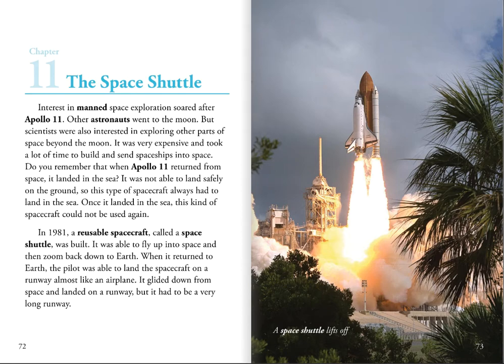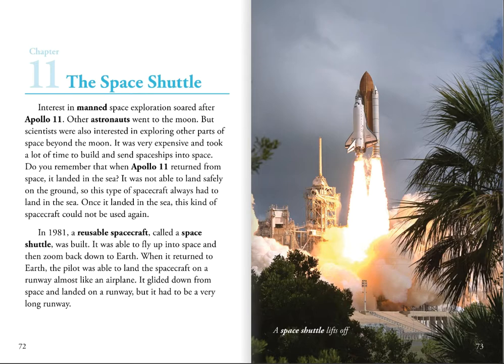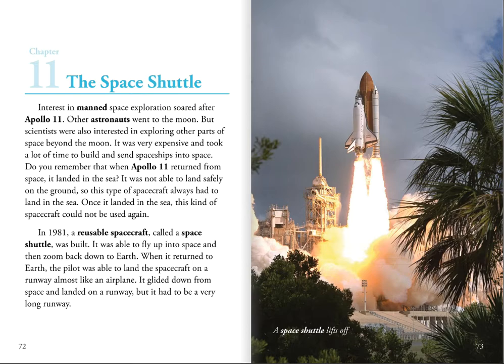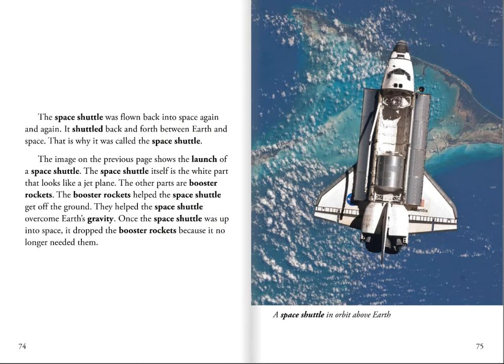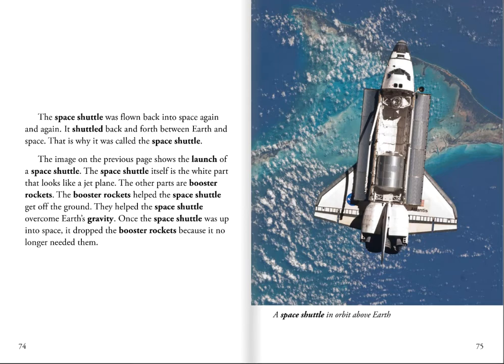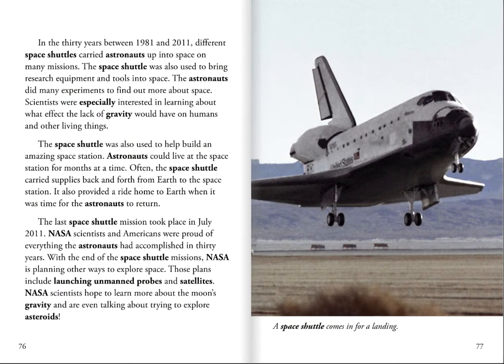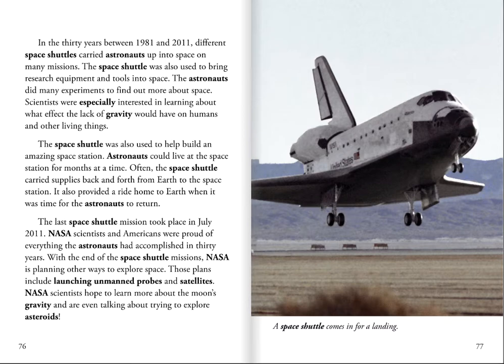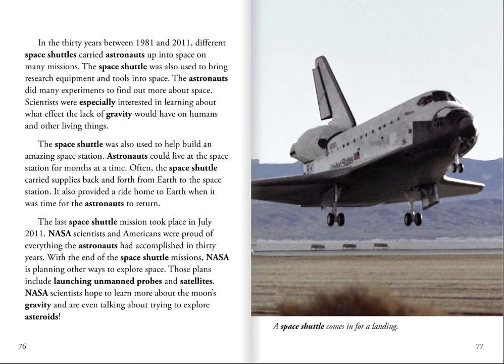Chapter 11 The Space Shuttle